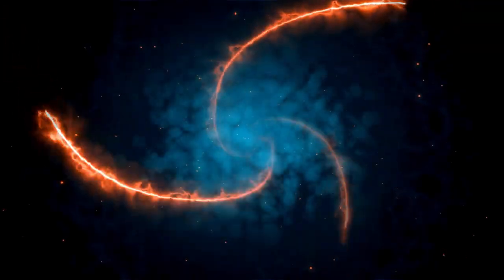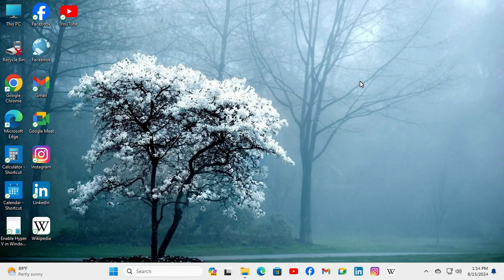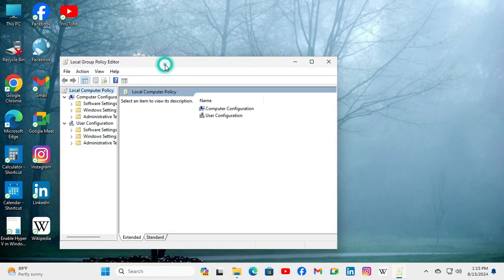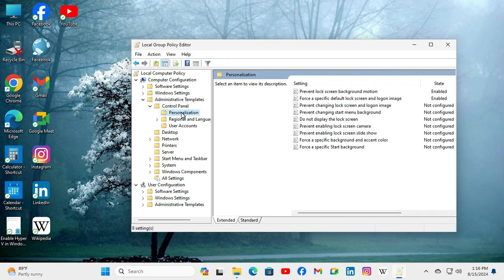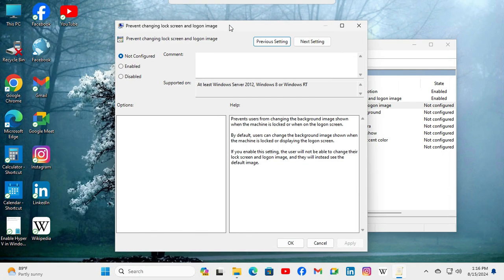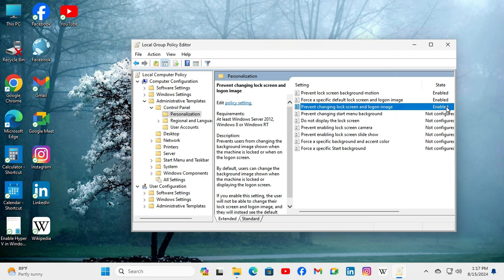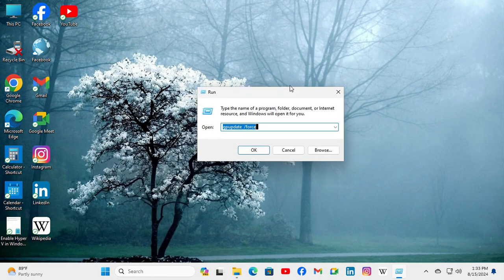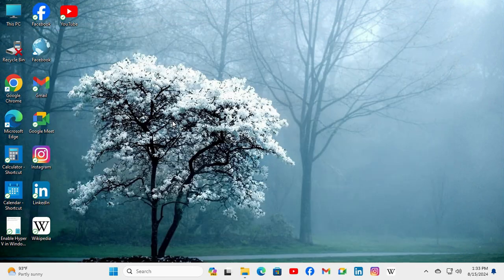How to Prevent Changing Lock Screen & Logon Image In Windows 11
Learn How to Prevent Changing Lock Screen & Logon Image In Windows 11 or how to disable auto lock screen in windows 10 or how to change clock on iphone lock screen or screen timeout keeps changing to 30 seconds or how to change login screen windows 10 or windows 10 lock screen not changing